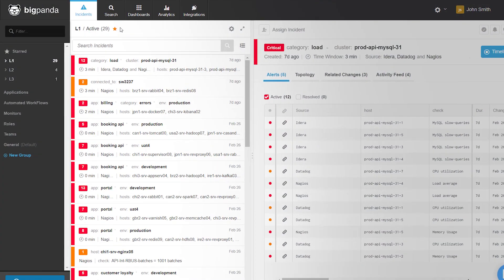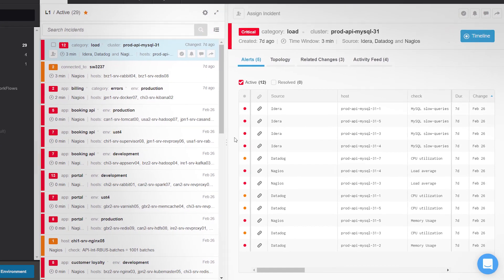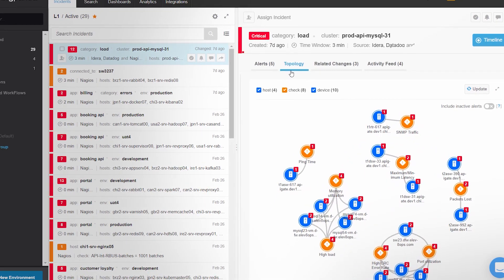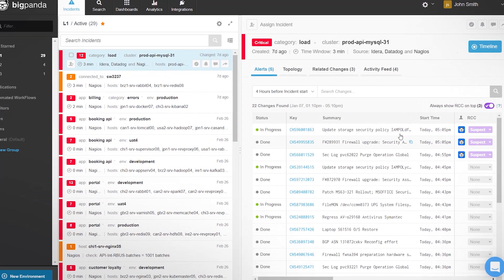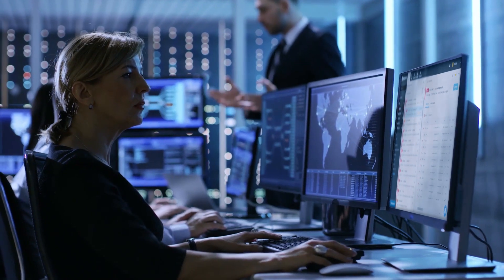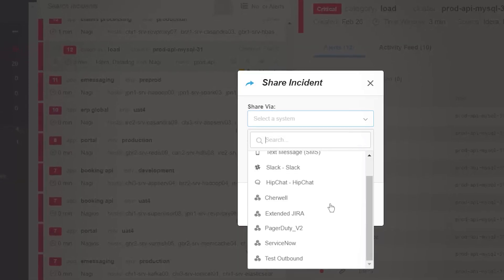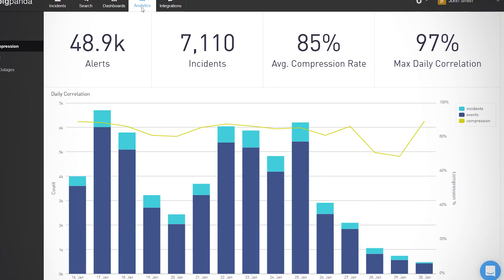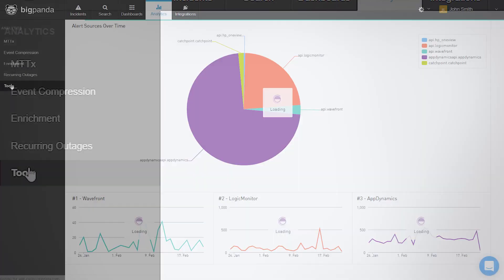BigPanda Autonomous Operations Overview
BigPanda allows you to resolve incidents quickly and easily in real-time, and drive IT Ops performance using reports and analytics. Here's a quick overview of Operations and Analytics consoles.